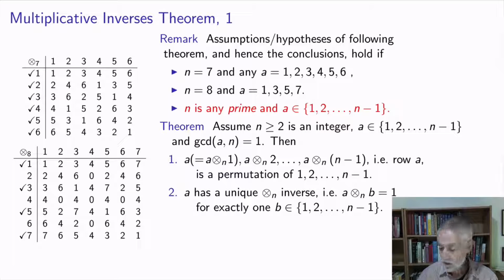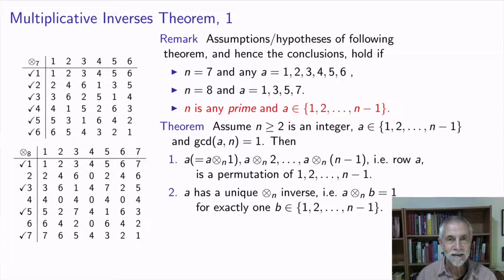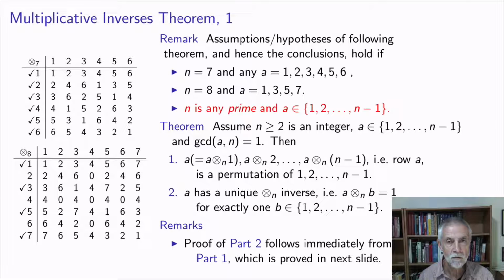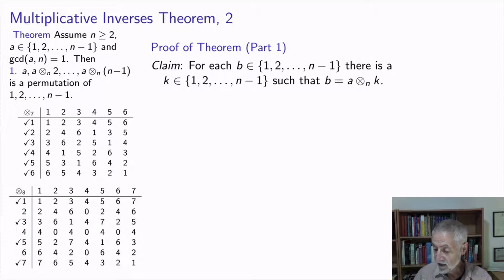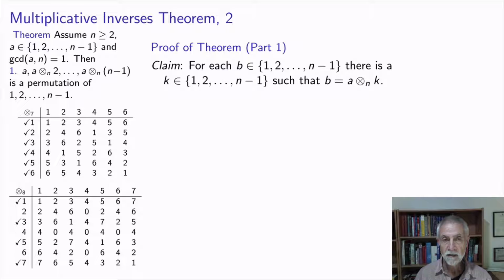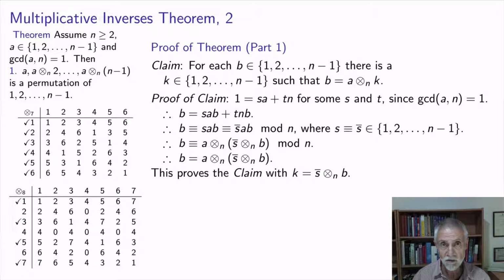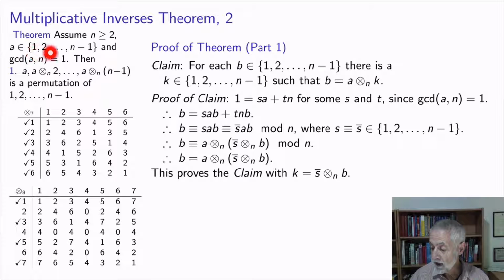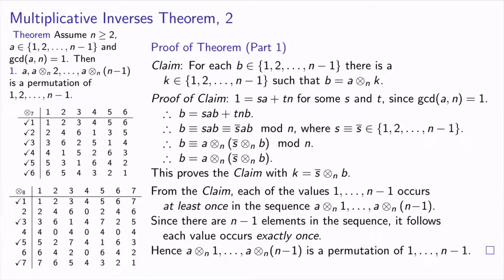CM1 4 3 6 Multiplicative Inverses Theorem